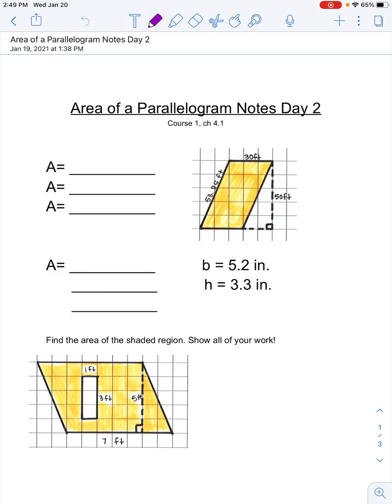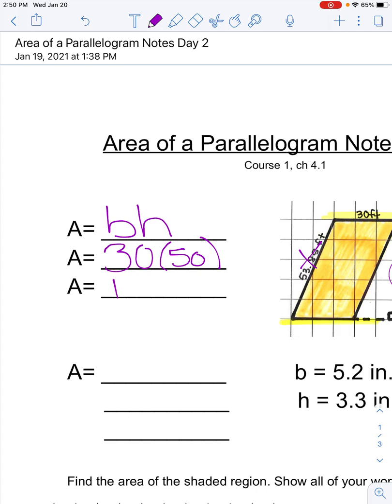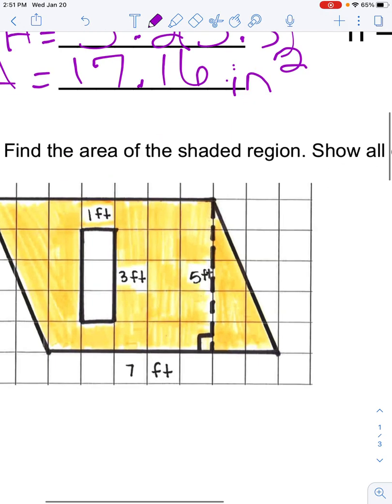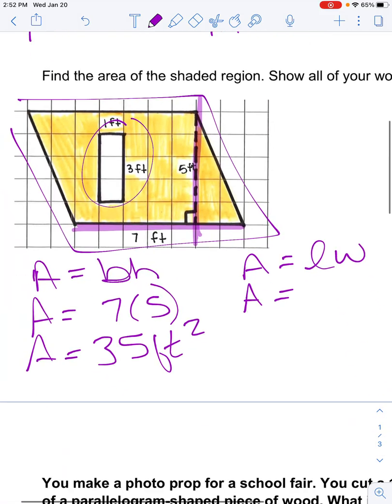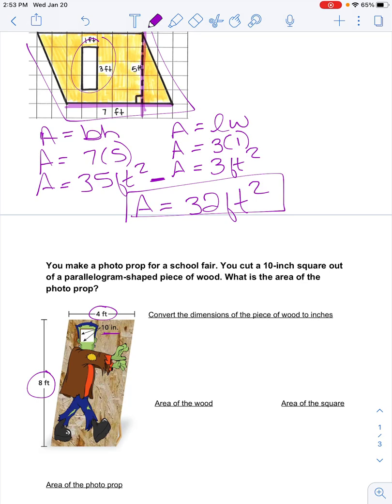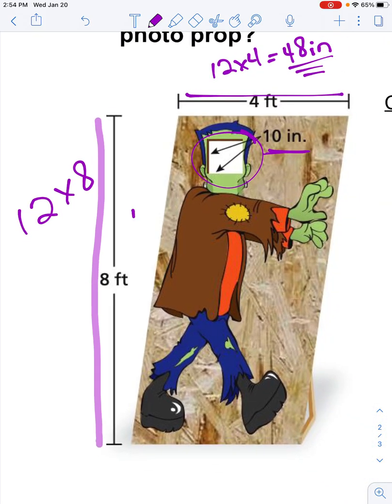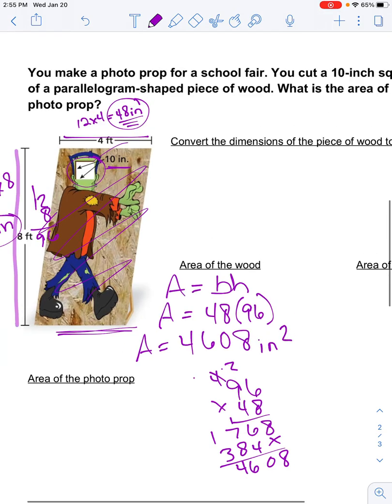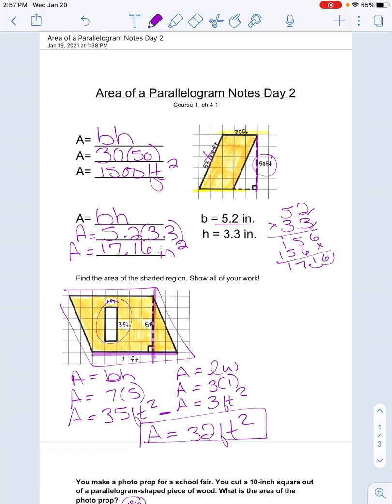Area of Parallelogram Notes Day 2